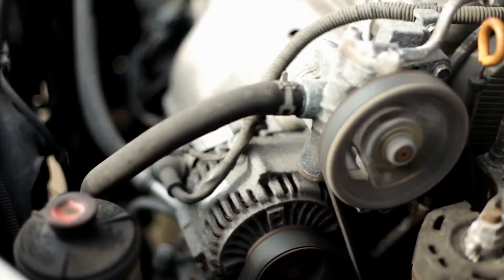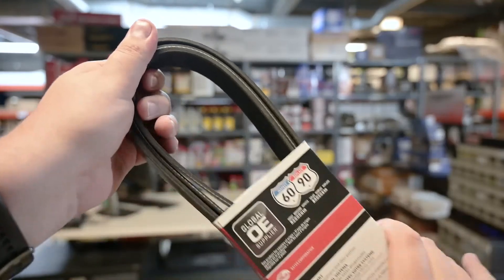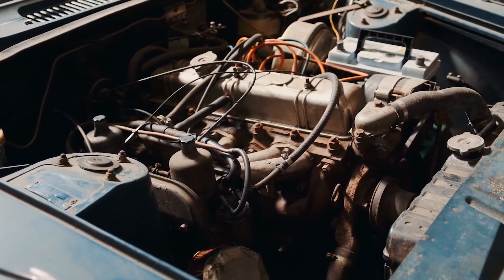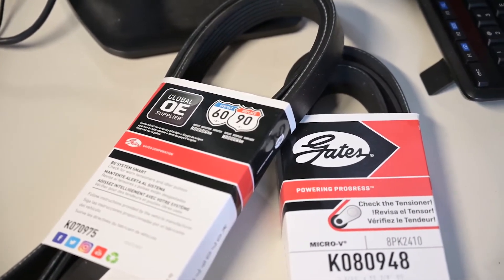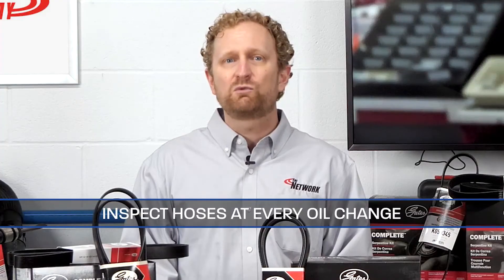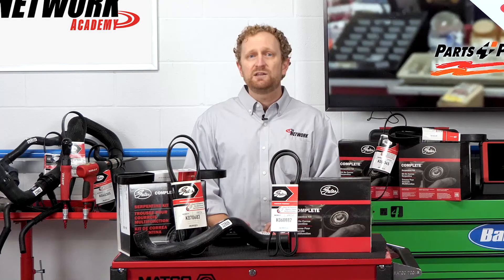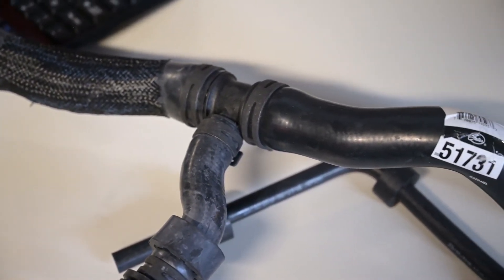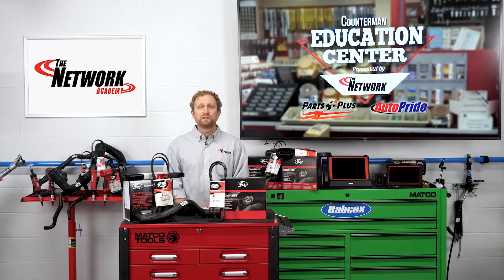Belts, Hoses And Replacement Intervals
While the design and materials of belts and hoses have improved over the years, they don’t last forever. And when they fail, they don’t always leave obvious clues.